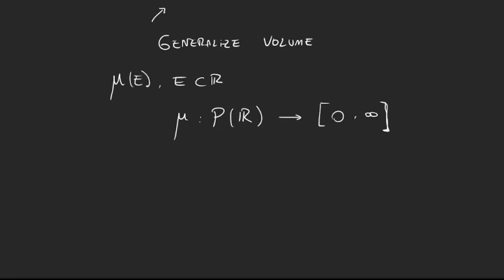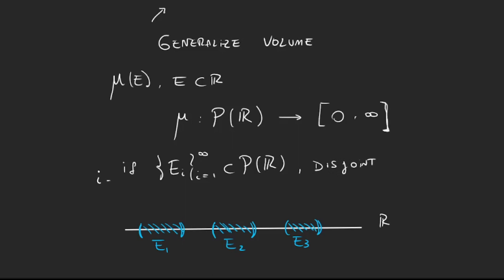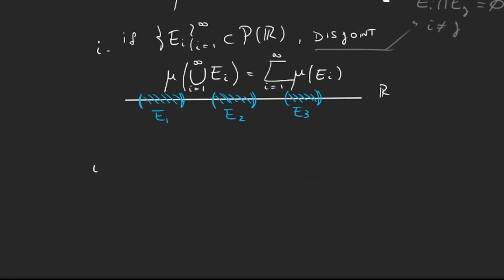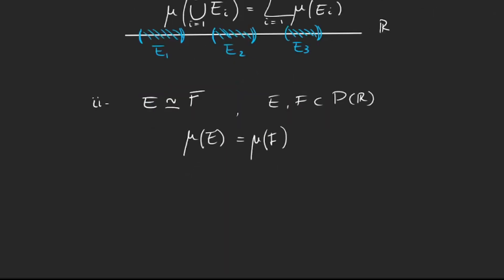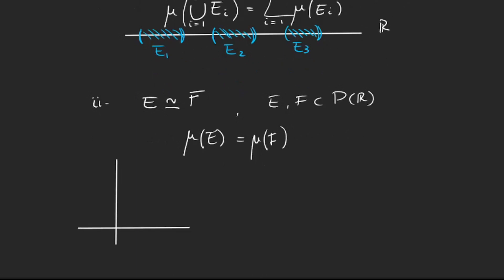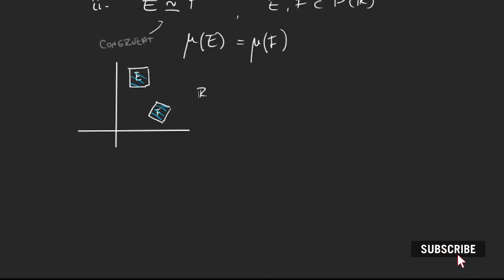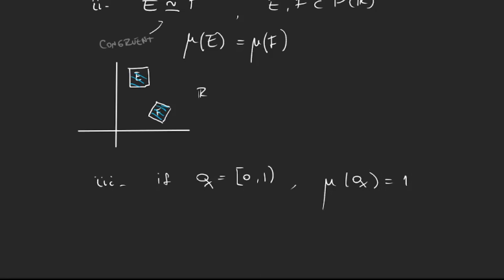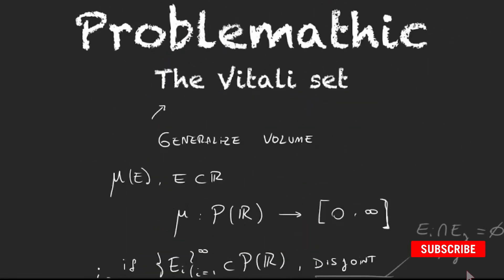The Vitali Set - Part 1/2 | Measure Theory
Introduction to the Vitali set. What is the problem with the generalization of a measure? Problems with the axiom of choice!

Timestamps in this video:

0:00 Introduction.
2:26 Countable additivity.
4:16 Measure of congruent sets.
5:33 Measure of [0, 1).